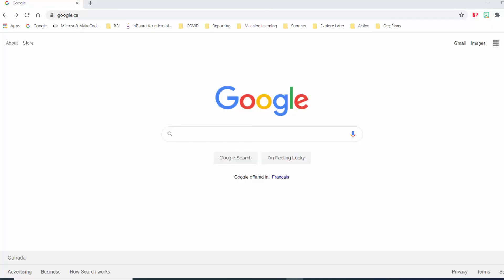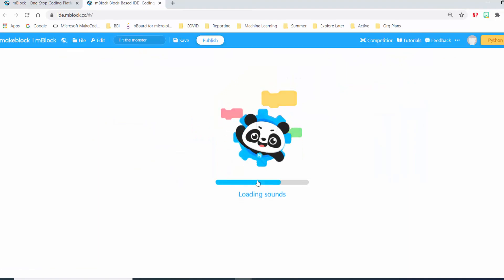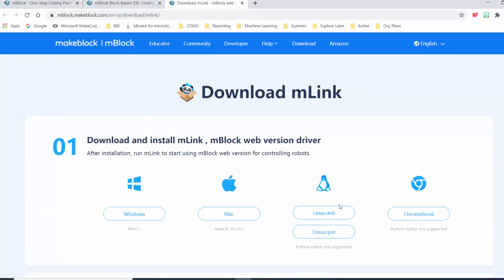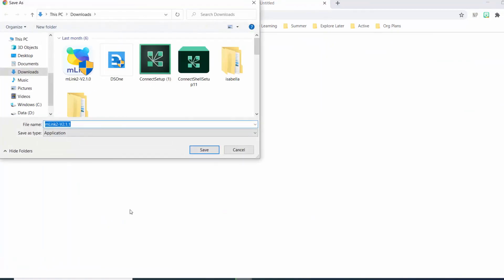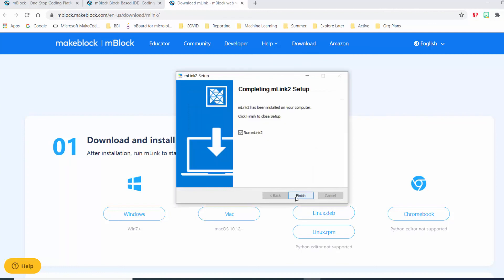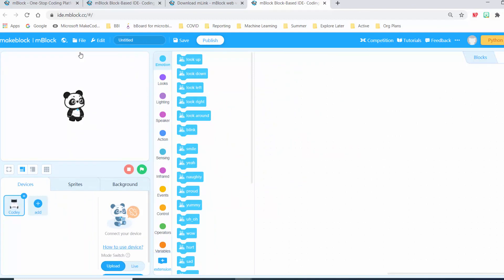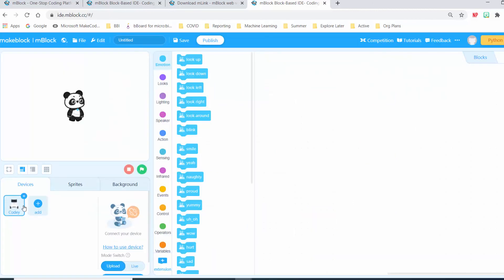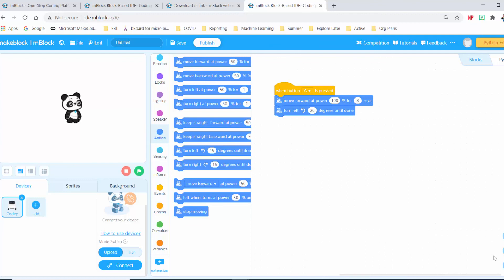Using The Codey Rocky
Codey Rocky is the amazing coding robot, check out this tutorial on how to use it!